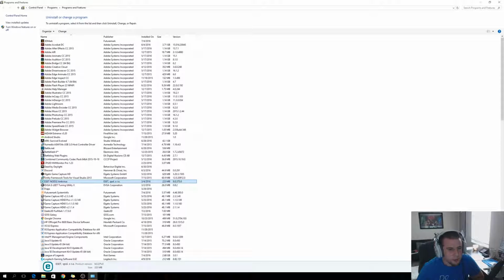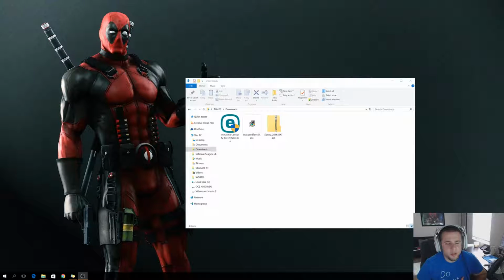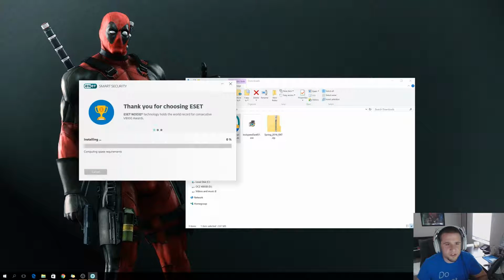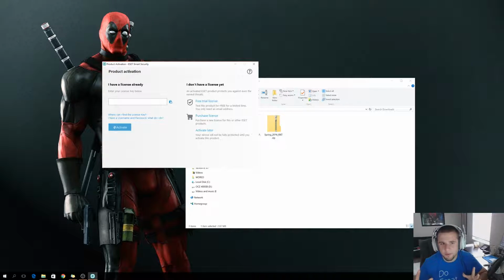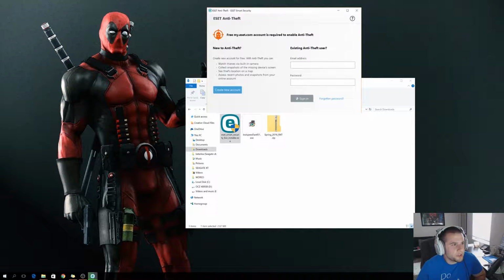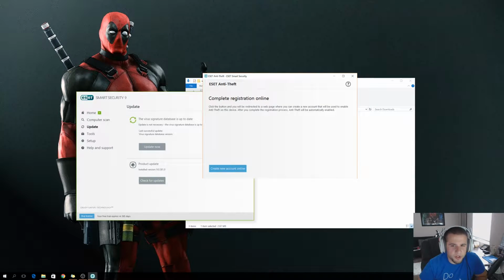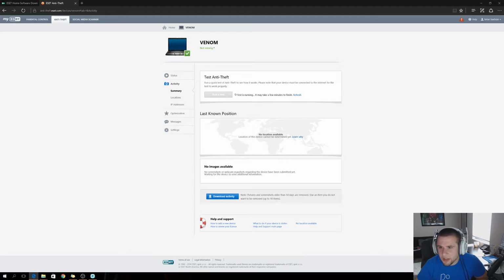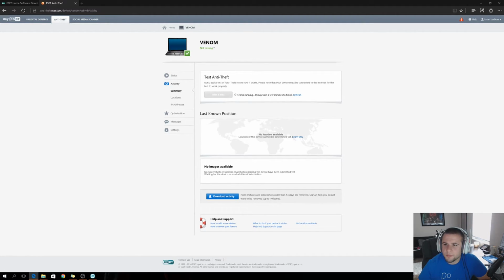How to Install Eset Smart Security and Activating Anti-Theif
Hey guys! I just got one of the best anti-viruses you can uses on your computer! I have used this in over 40 family computers. If you do have any question please feel free.
Facebook so you can stay up to date